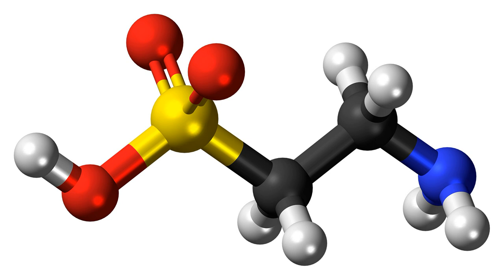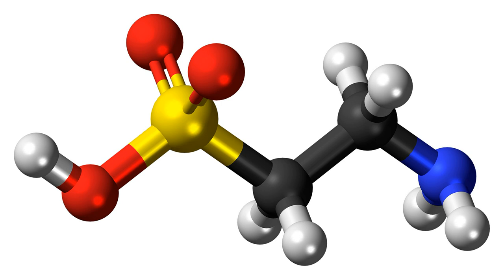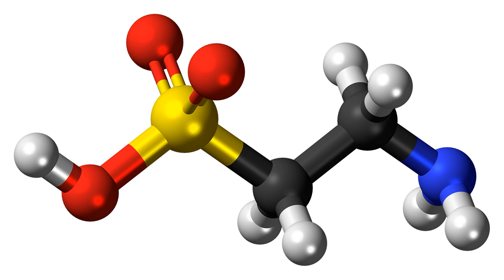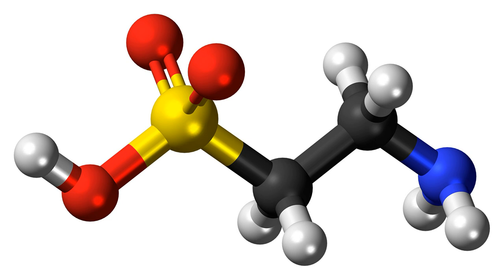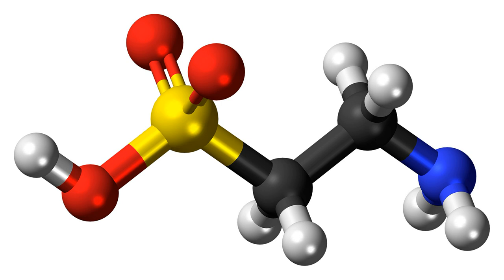Taurine | Wikipedia audio article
This is an audio version of the Wikipedia Article:
Taurine

SUMMARY
Taurine (), or 2-aminoethanesulfonic acid, is an organic compound that is widely distributed in animal tissues.  It is a major constituent of bile and can be found in the large intestine, and accounts for up to 0.1% of total human body weight. Taurine is named after the Latin taurus (a cognate of the Greek ταῦρος) which means bull or ox, as it was first isolated from ox bile in 1827 by German scientists Friedrich Tiedemann and Leopold Gmelin.Taurine has many fundamental biological roles, such as conjugation of bile acids, antioxidation, osmoregulation, membrane stabilization, and modulation of calcium signaling. It is essential for cardiovascular function, and development and function of skeletal muscle, the retina, and the central nervous system. Taurine is a common additive to energy drinks, which are often promoted as such.
Taurine is unusual among biological molecules in being a sulfonic acid, while the vast majority of biologically occurring acids contain the more weakly acidic carboxyl group.  While taurine is sometimes called an amino acid, and indeed is an acid containing an amino group, it is not an amino acid in the usual biochemical meaning of the term, which refers to those compounds containing both an amino and a carboxyl group attached to the first (alpha-) carbon atom.